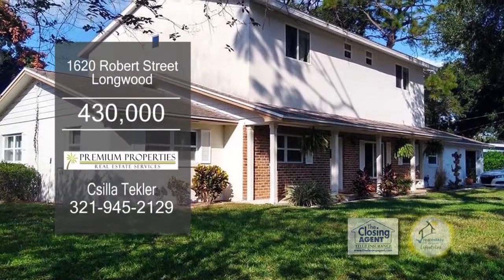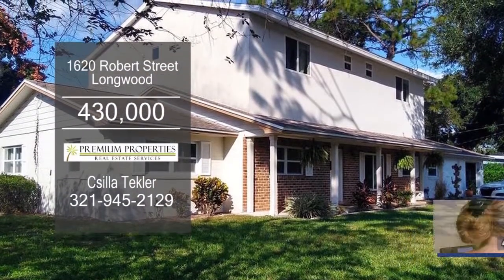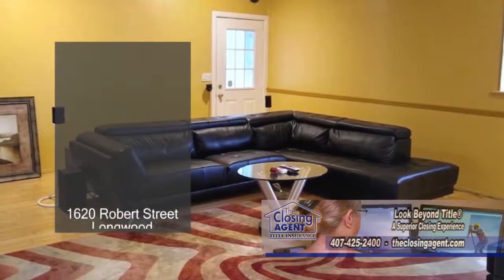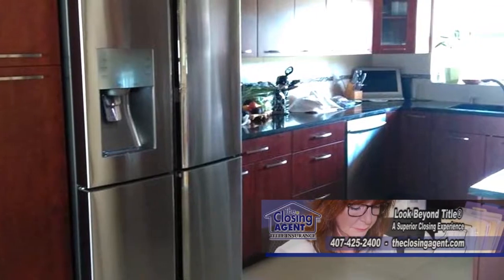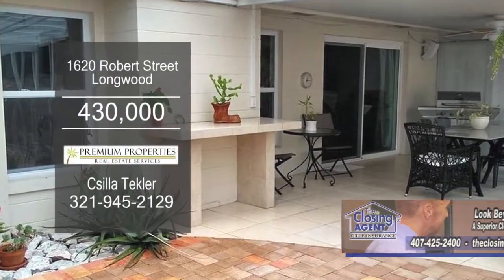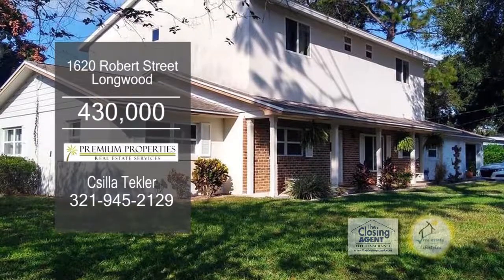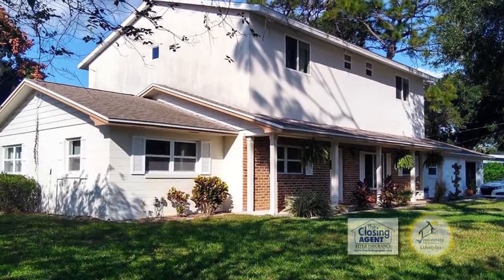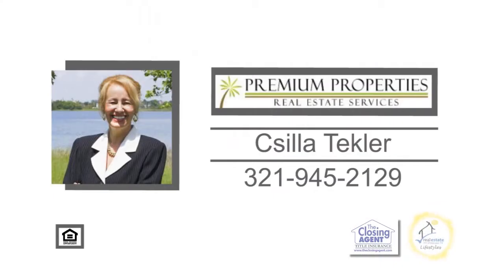1620 Robert Street Sheila Tekler Real Estate Showcase TV Lifestyles